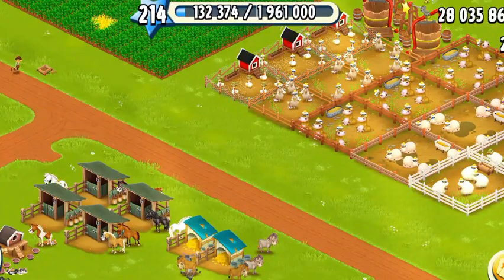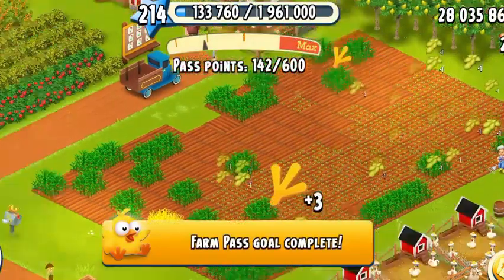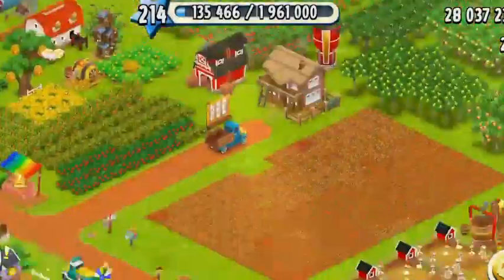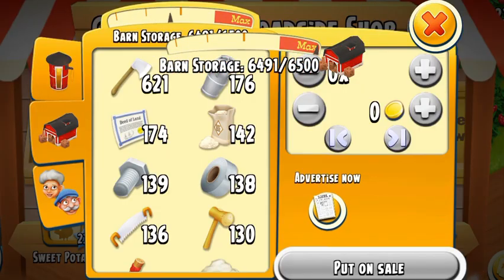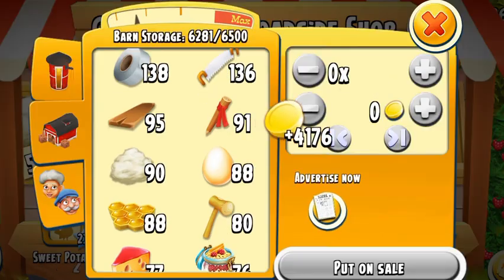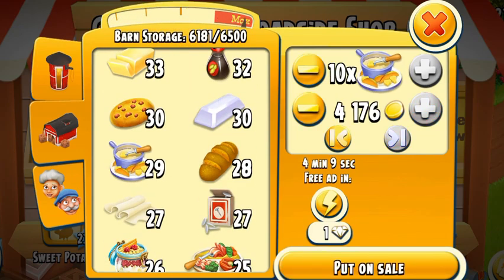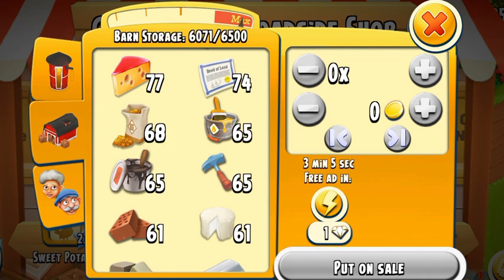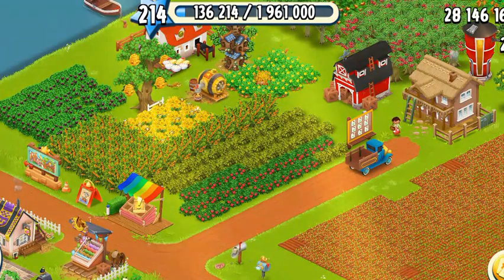Hay Day Full Barn - Sale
Hay Day Barn Full - Sale Money
In this video I am selling a lot of items from my barn to make some space! I also made a bunch of coins. What's your favorite way to earn money in Hay Day? Enjoy!